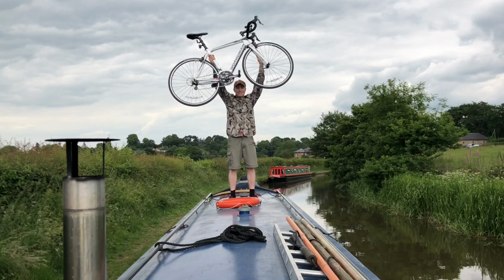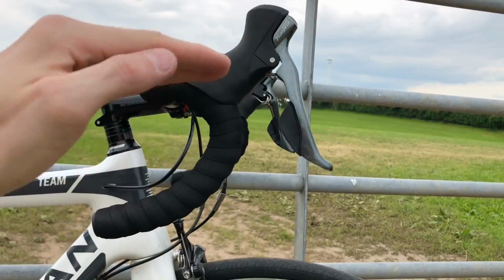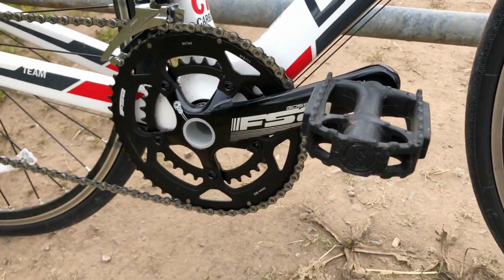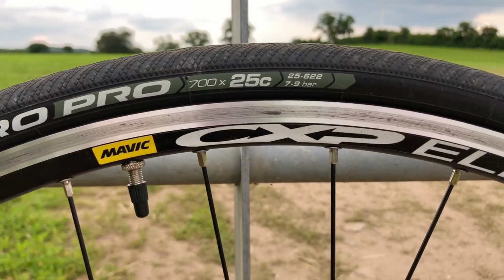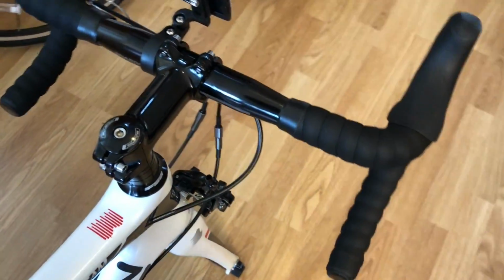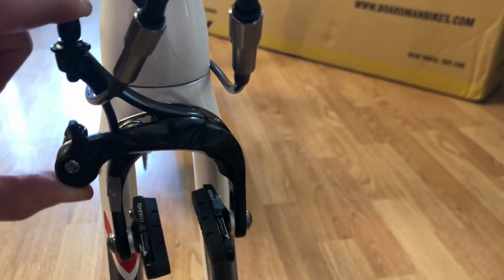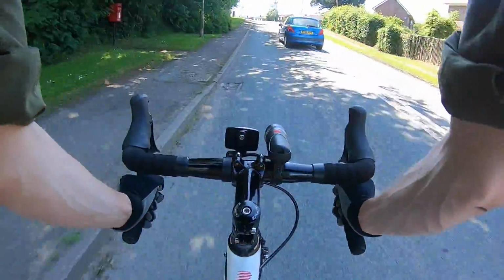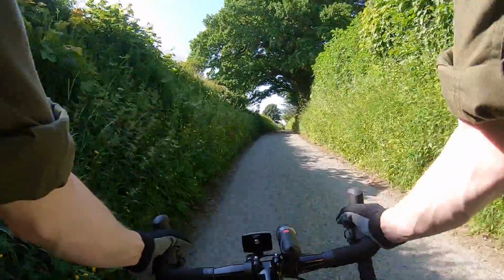Boardman Road Team Carbon Bike Review (First Ever Carbon Frame Bike Thoughts!)